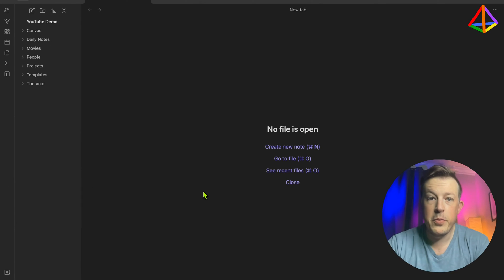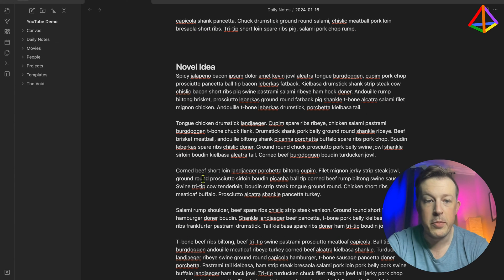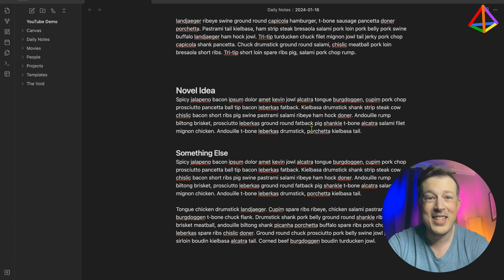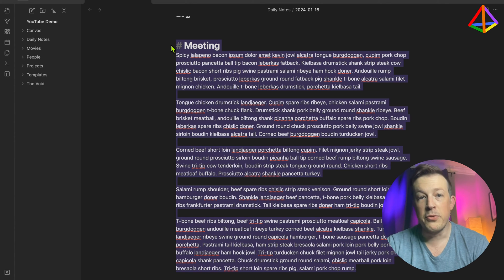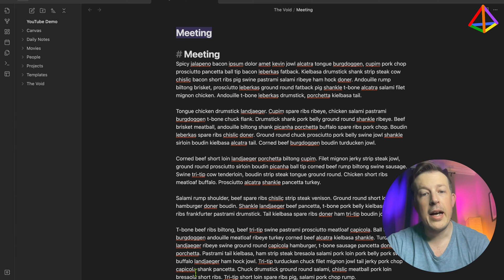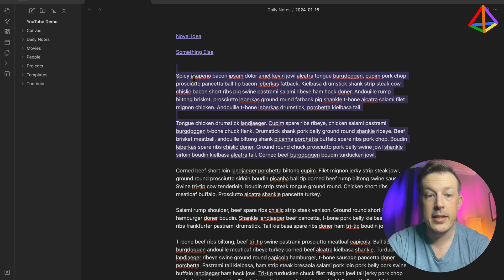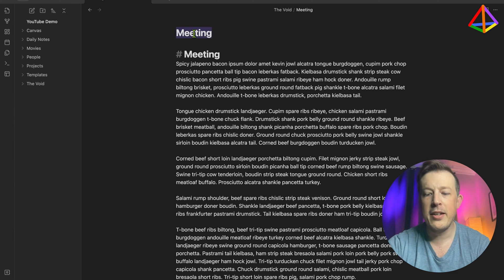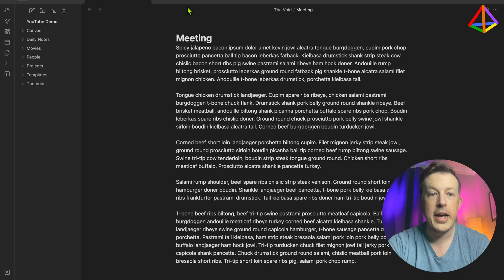How To Use Obsidian: Separate Notes With Too Many Topics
Refactoring Notes: Extracting and Organizing Information Efficiently in Obsidian

This video provides a tutorial on how to effectively refactor notes on Obsidian, focusing on how to extract and organize information more efficiently.

It highlights a technique known as 'refactoring', an idea borrowed from the coding world intended to make code more readable, understandable, and resilient. The video demonstrates how to take jam-packed notes and easily split them into separate, more manageable documents.

It also shares additional tweaks and tips, including how to use keyboard shortcuts and disable in-line titles to have a cleaner interface. Jonathan emphasizes that these refactoring methods can save time and make note organization more efficient, which can be highly beneficial in a professional or personal setting.

MOST OF MY VIDEOS ARE ABOUT:
technology, mindset, motivation, self improvement, psychology, success, business, sales, marketing, solopreneurship, inspiration, self development, networking, mentalism, consulting, negotiation, and other cool stuff that will help you win big in business & life.